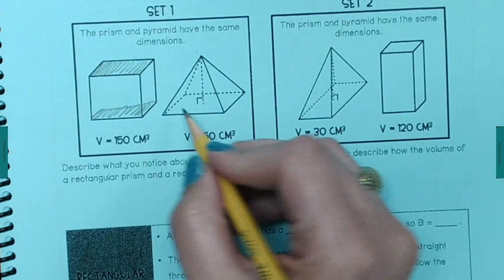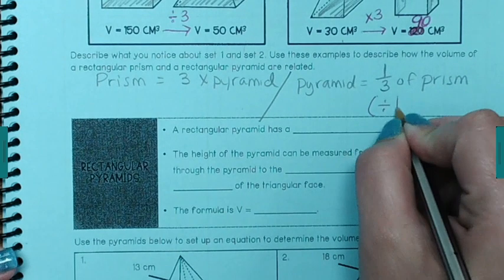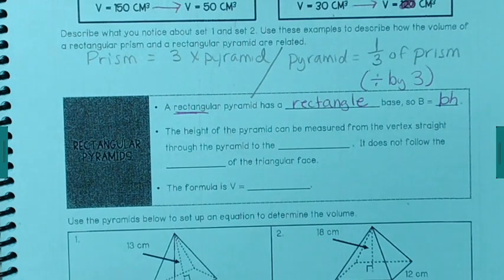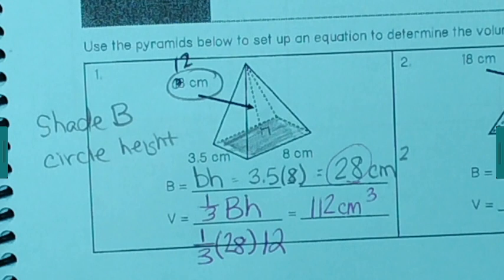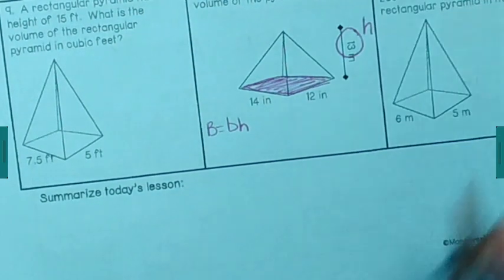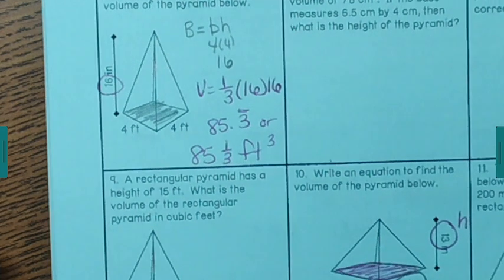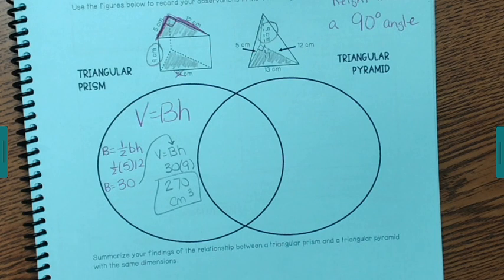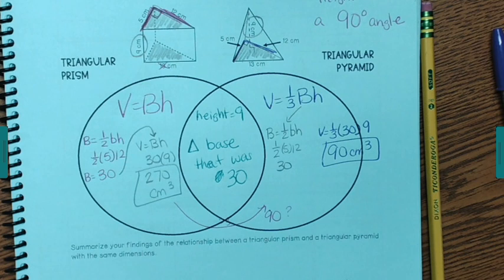Volume of pyramid 4/5